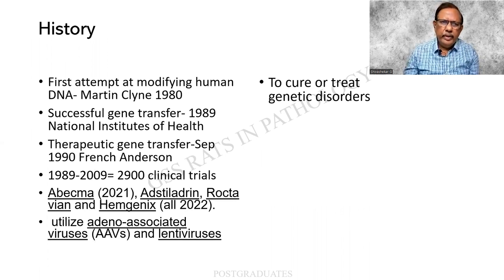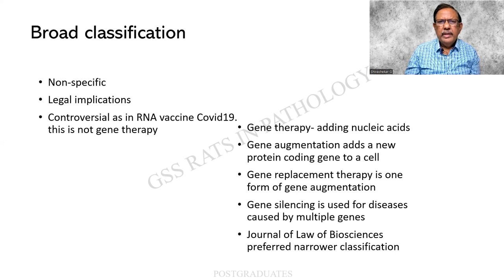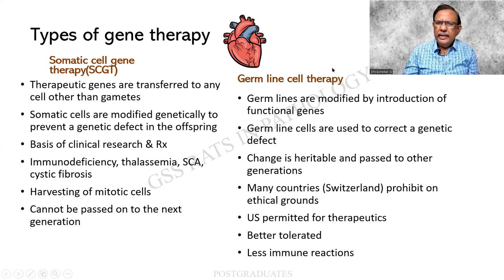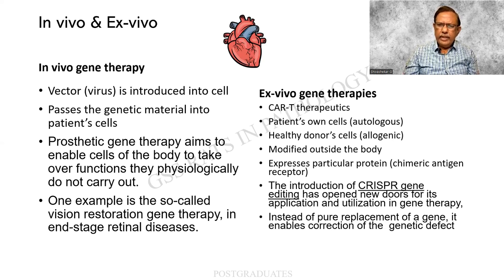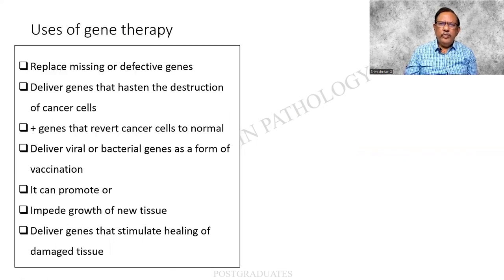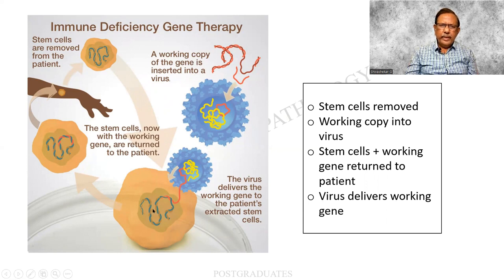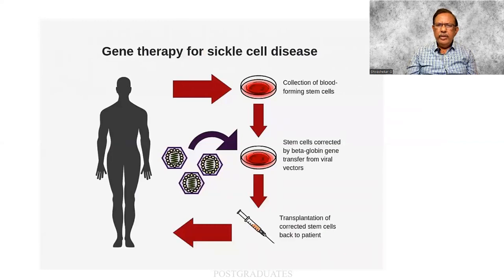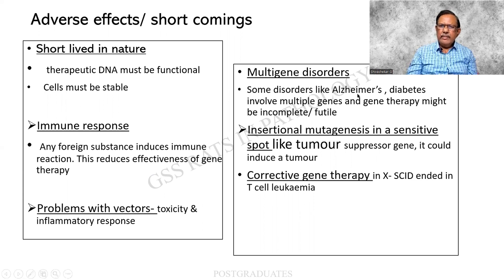Jean therapy - MD SNIP- Dr GSS SRM MCH RC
how well can we answer such topics??@